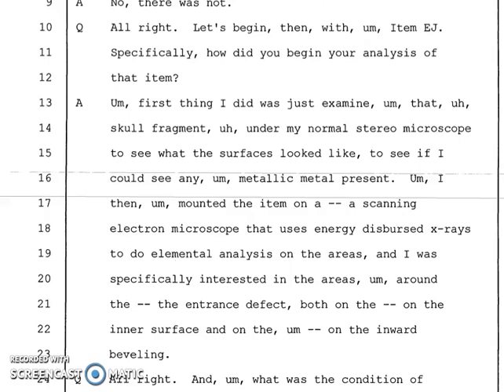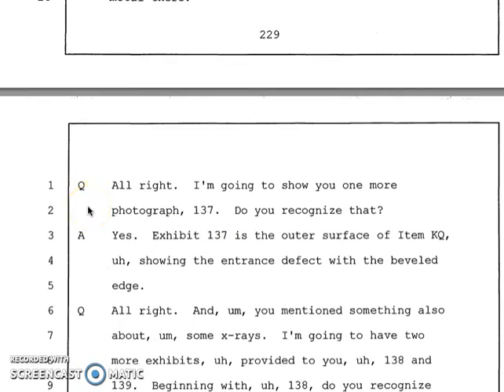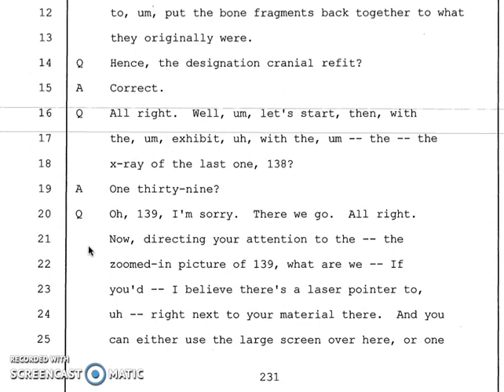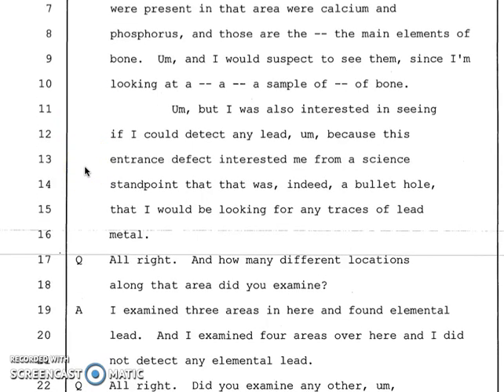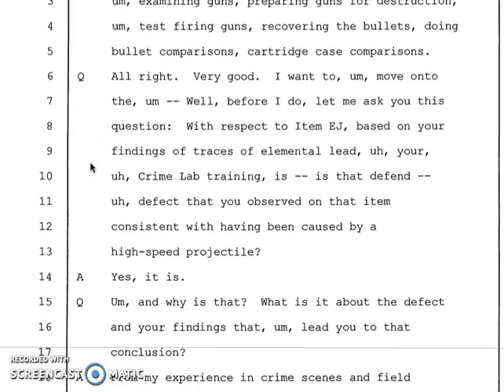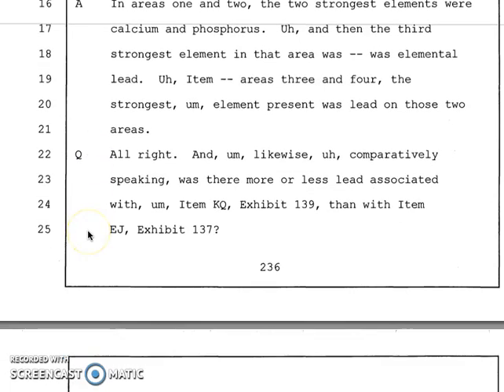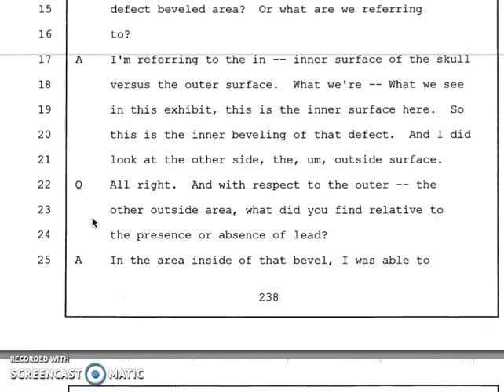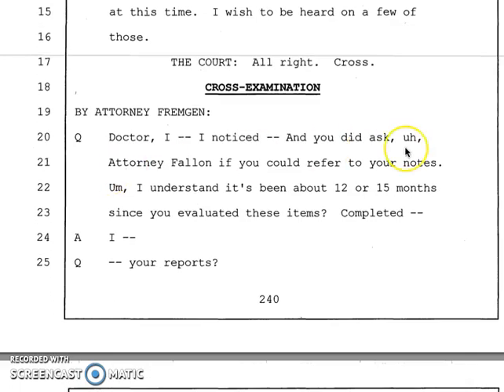Day 2 pp 228 to 240 Brendan Dassey Trial Transcript Audio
Fallon's questioning of Olson Cont'd.  (skull refit examination, beveling, trace elements of lead)